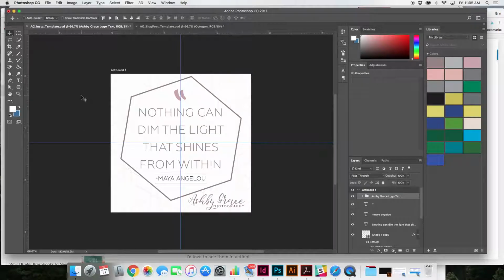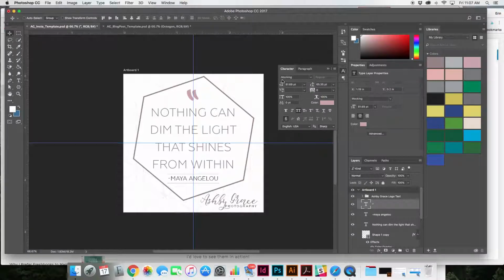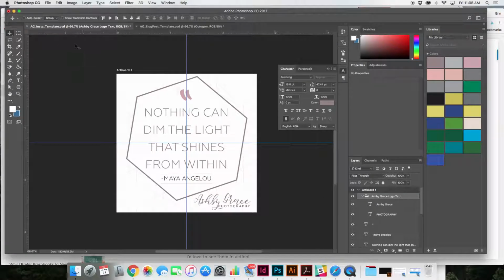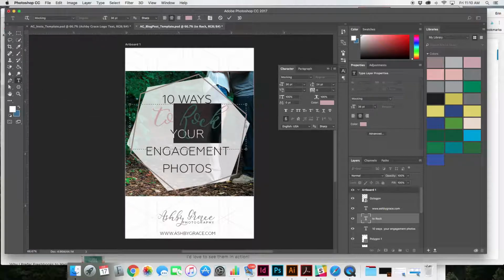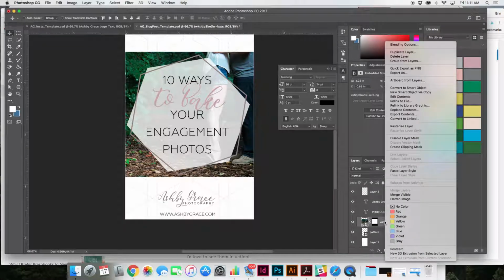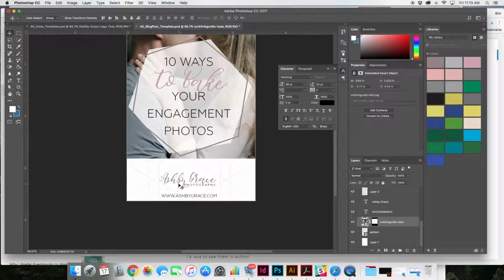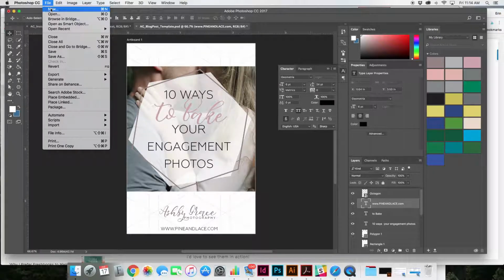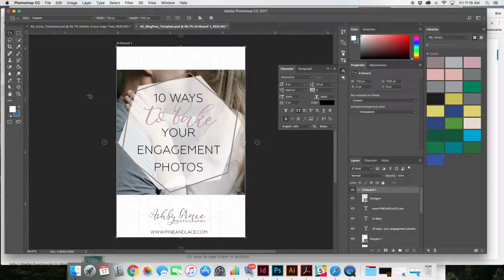EverMint Design Studio Template Setup Tutorial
Learn how to customize this free Instagram and Blog Post template in Photoshop from EverMint Design Studio!